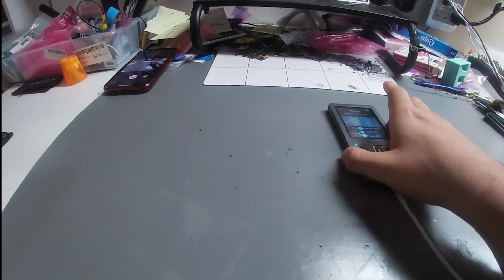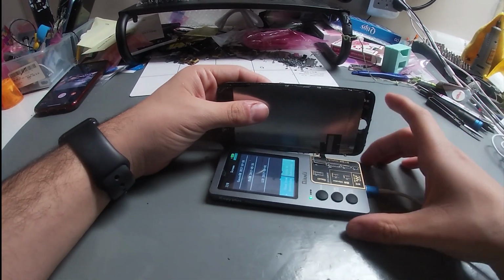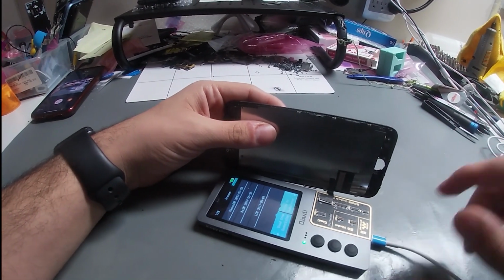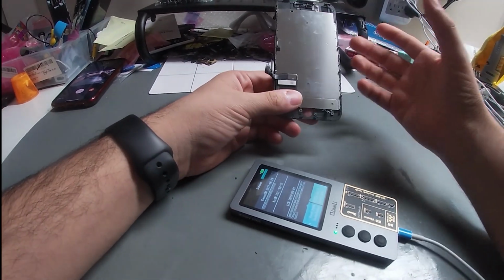QianLi iCopy Plus - Review - Transferring Screen Data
This video will show you what you need to know about copying features from one iPhone screen to another, including True Tone.

Amazon CA